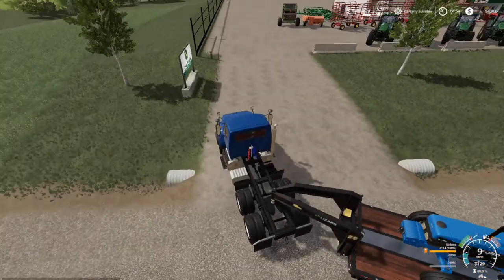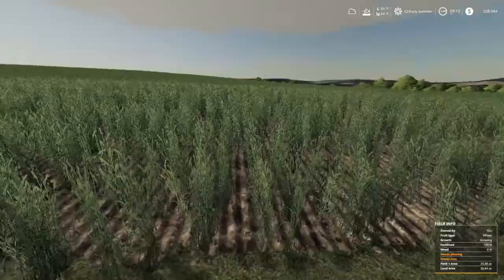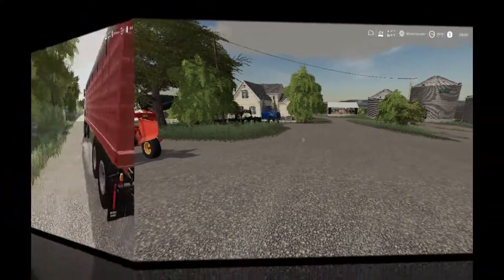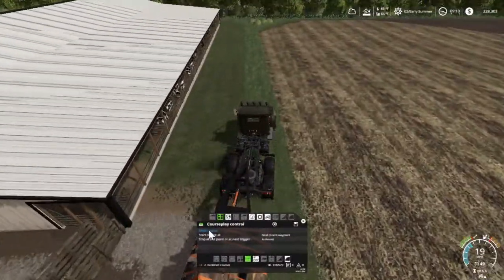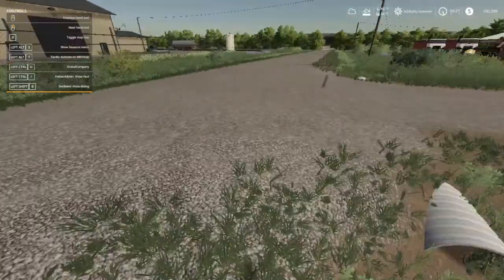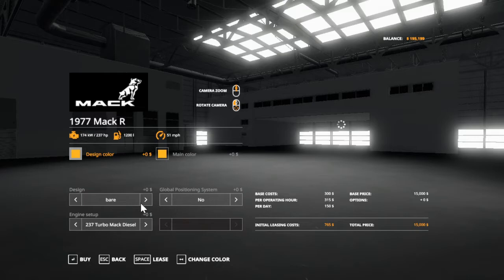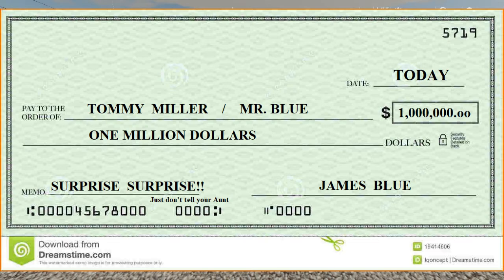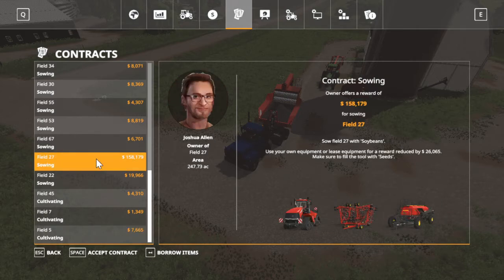Farming Simulator 19, Medicine Creek FS19 lets play, Ep. 8. What Did My Uncle Give Me?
My Mail:
Tommy Miller
15 Trailer City Road
Luxora, AR 72358